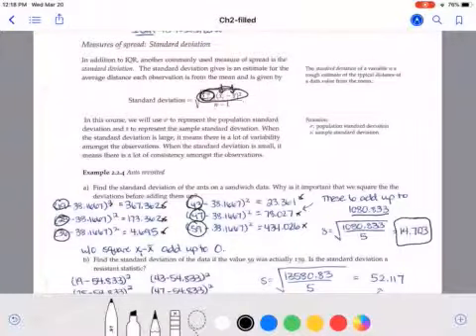STAT 145 Sec 2.2-2.3 Video 3